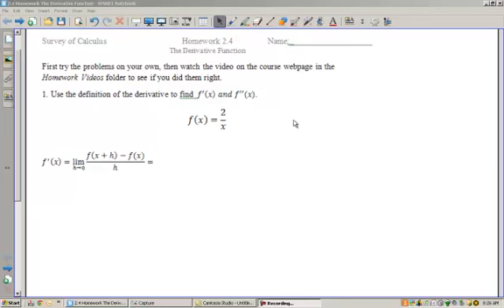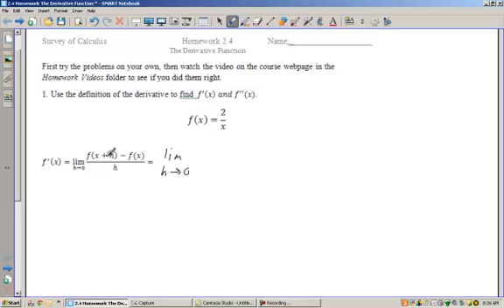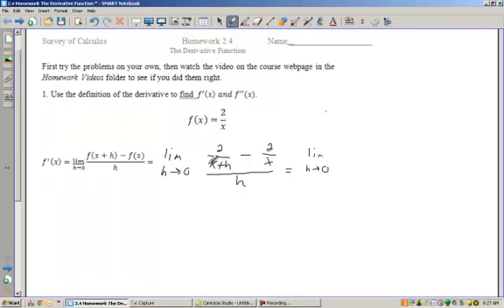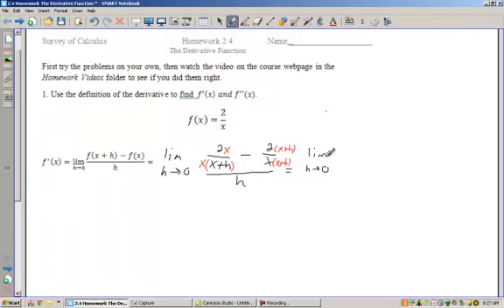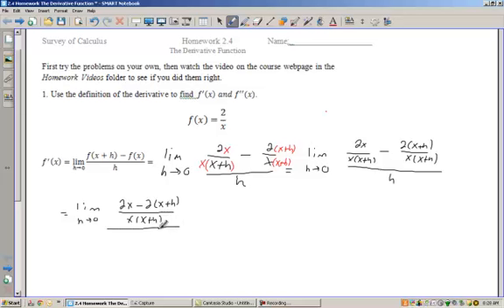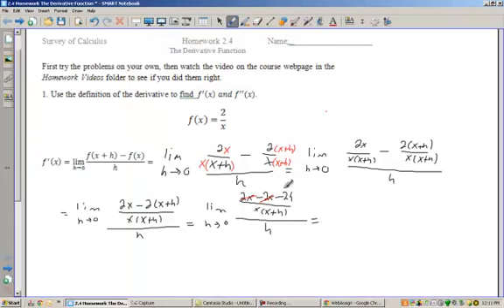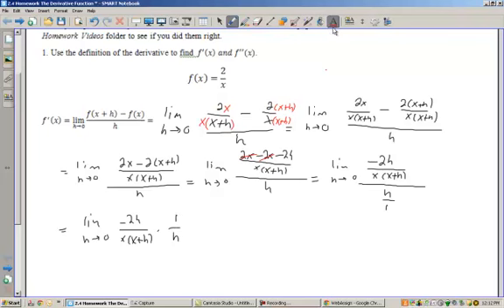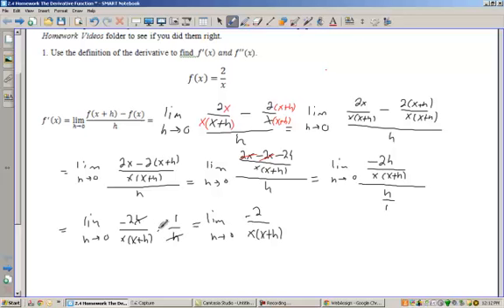2 4 Homework Part 1